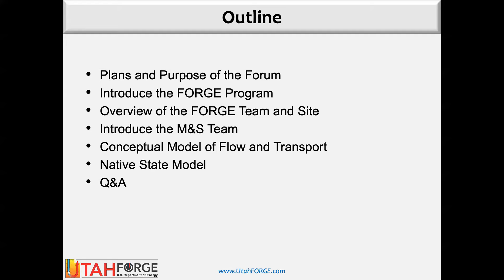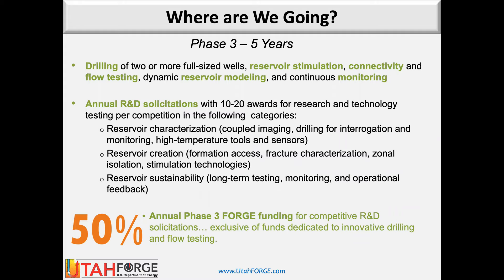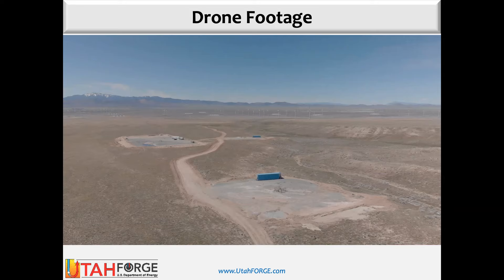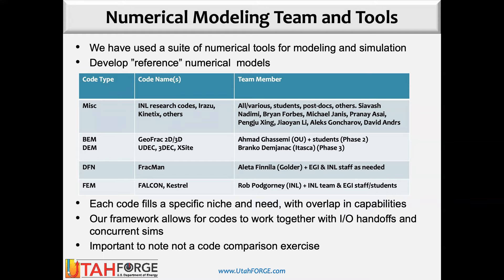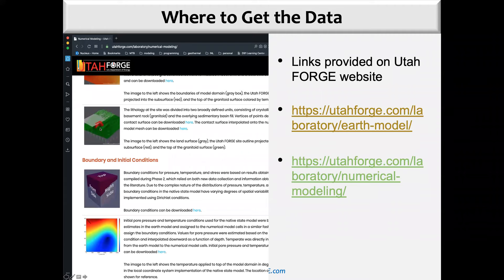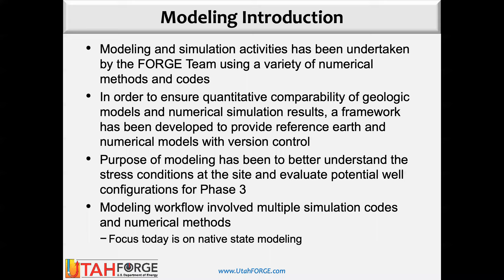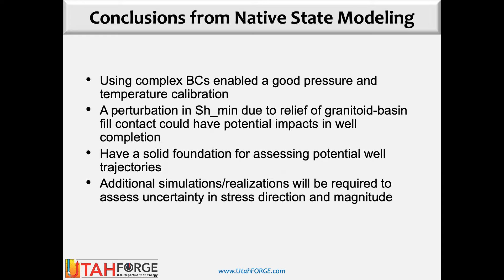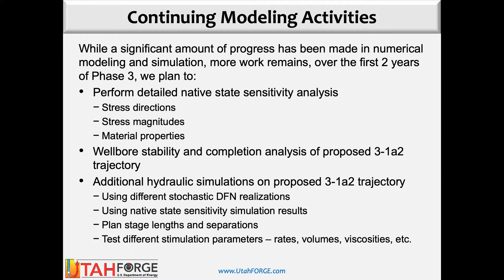Utah FORGE Modeling and Simulation Forum - #1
The Utah FORGE Team is pleased to announce the inaugural FORGE Modeling and Simulation Forum launched on April 15, 2020. This forum is intended to be an open forum to present modeling and simulation, both completed and planned, activities being conducted by the Utah FORGE Team. The Forum will be a recurring event (frequency to be determined) which will help to keep the EGS community updated on our activities and, most importantly, to gain the community's feedback